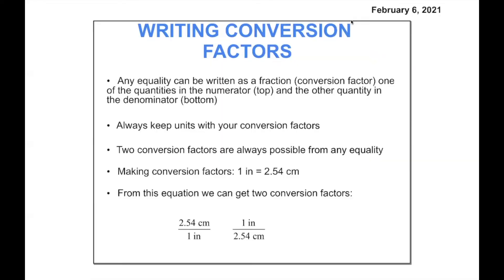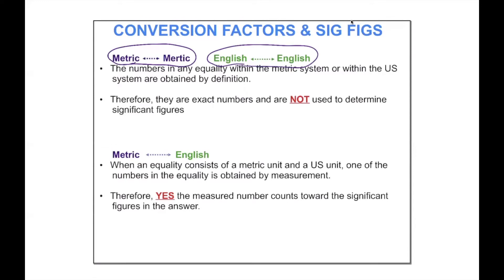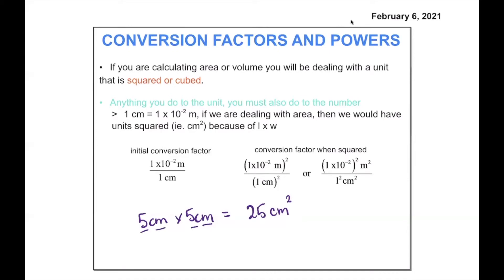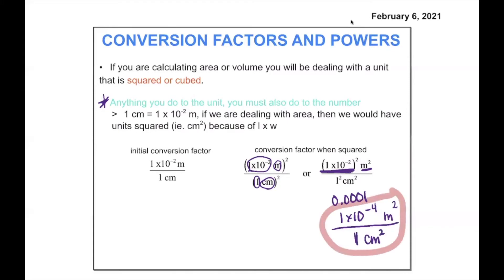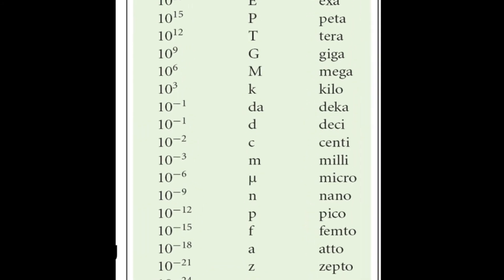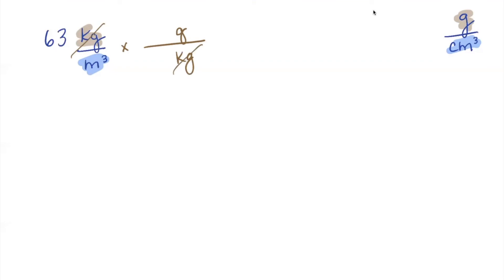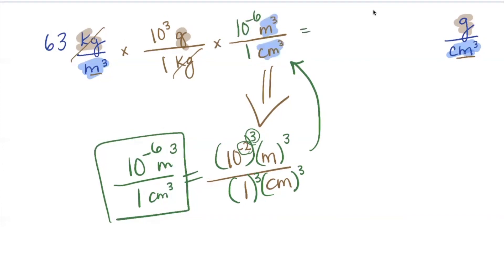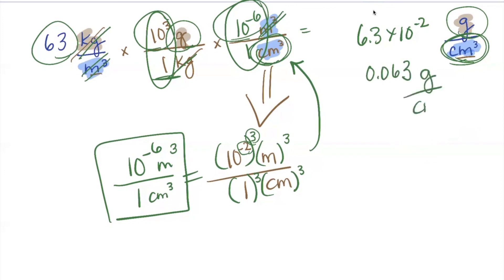Dimensional Analysis Conversion Factors